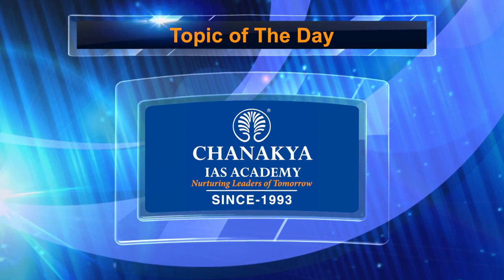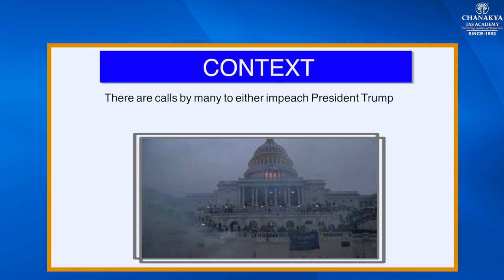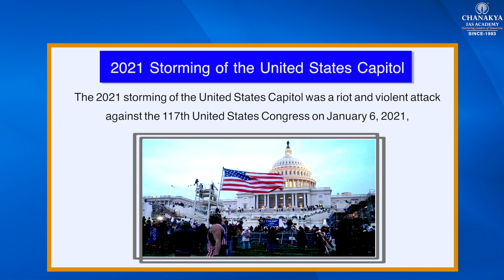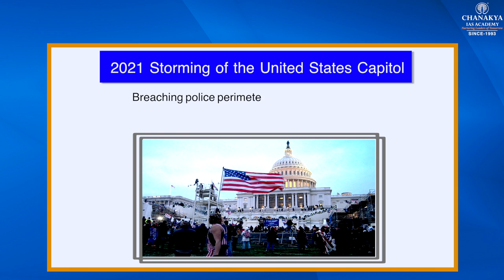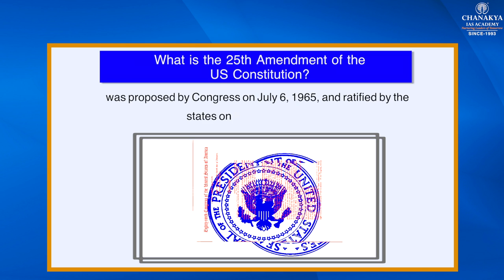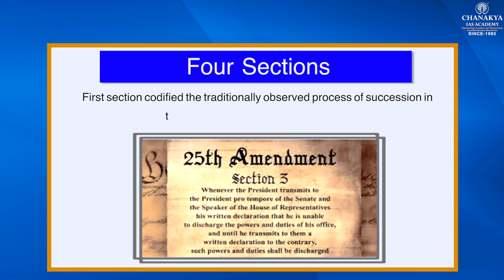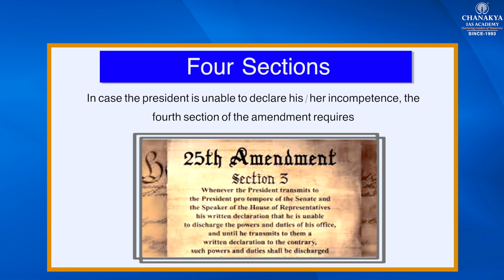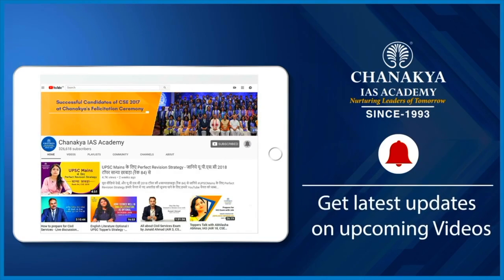25th AMENDMENT OF US CONSTITUTION Chanakya's Daily Topic Analysis in English for UPSC/PCS 18.01.2021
Chanakya's Daily Topic Analysis in English
Today's Topic
| 25th AMENDMENT OF US CONSTITUTION |

ChanakyaSpecialCurrent affairsEnglish
ChanakyaSpecialCurrent affairsHindi